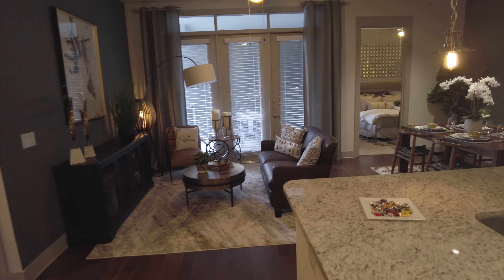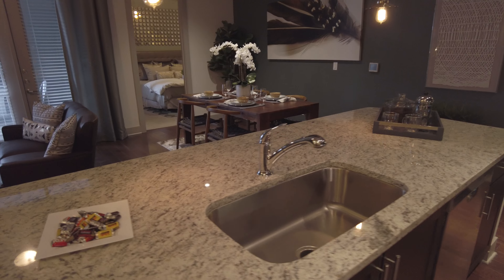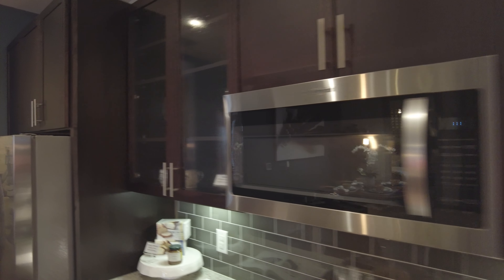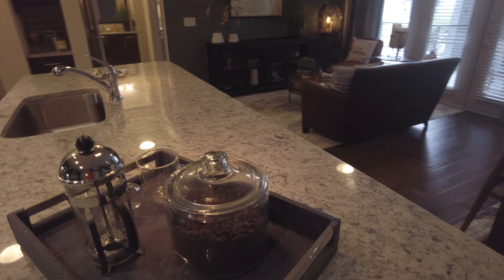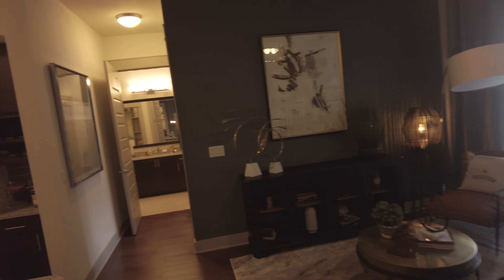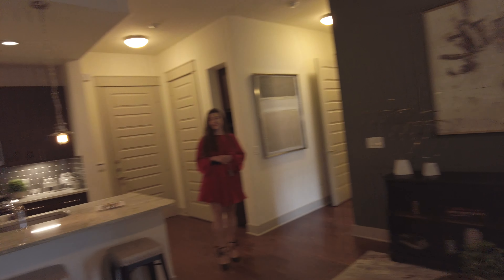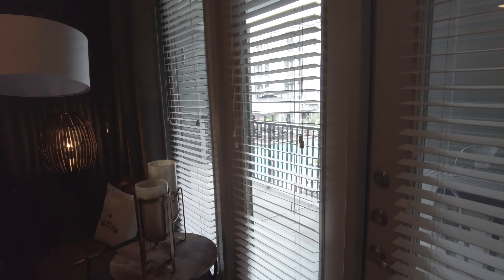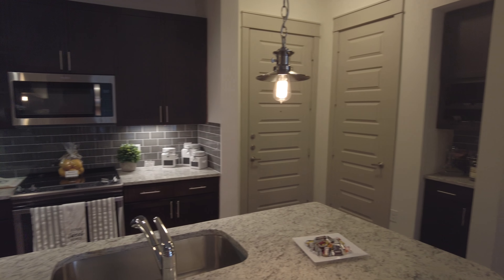Holden Heights | Houston TX | Perfect Two Bedroom Apartment! 60 Second Walkthrough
Holden Heights | Houston TX | Perfect Two Bedroom Apartment! Quick Walkthrough. This two bedroom is really cute!  Let's take a look at it today!

Ready to find your PERFECT Houston Luxury Apartment?